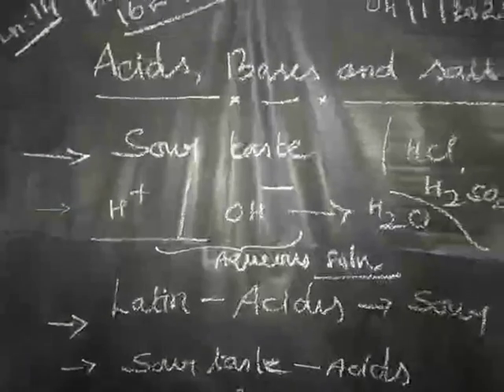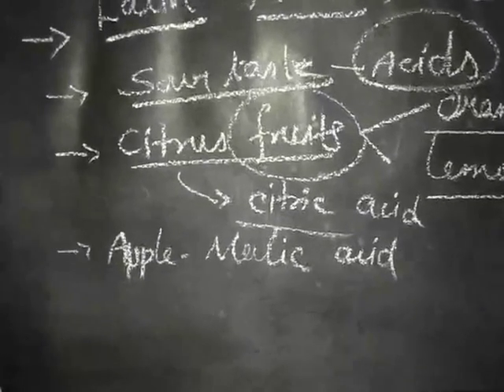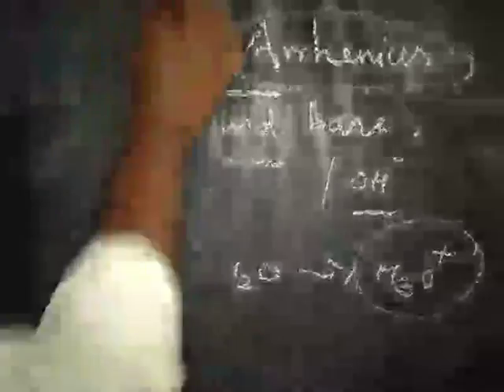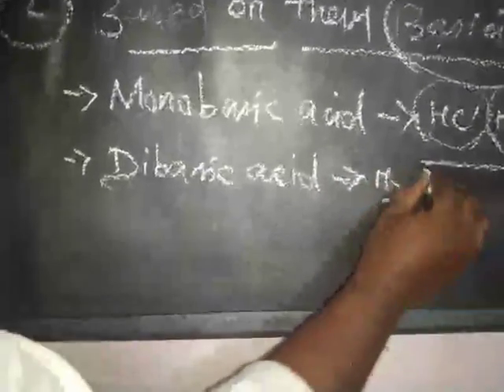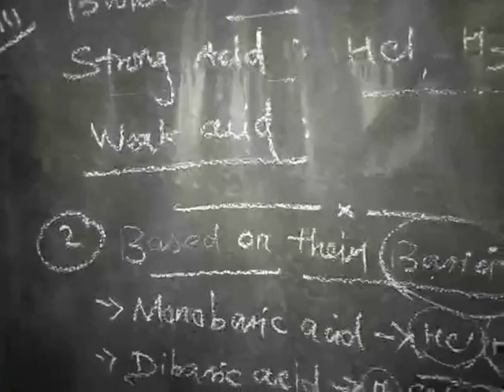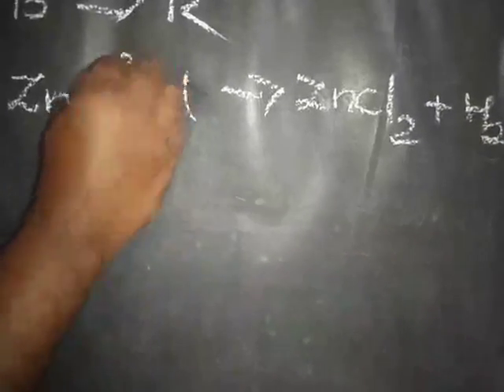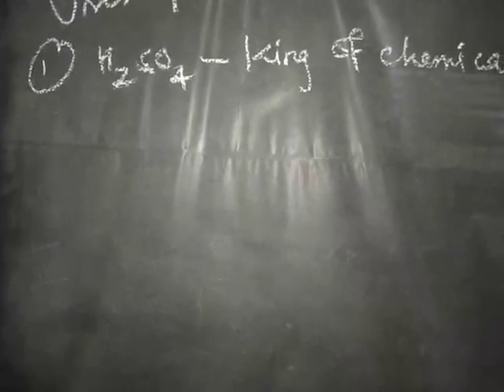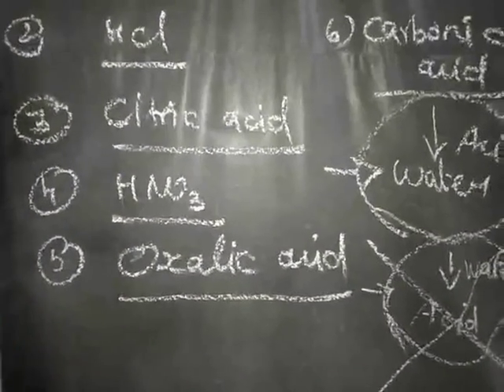Physical Science IX STD 04/01/2021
Ln: 14 Acids Bases and Salts